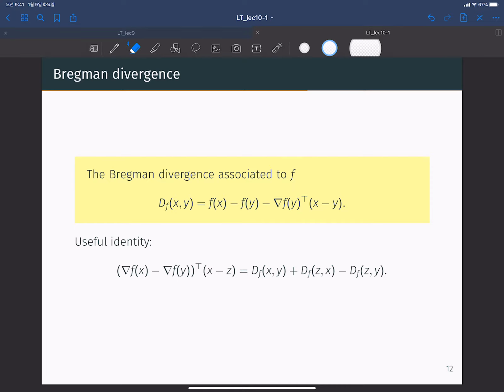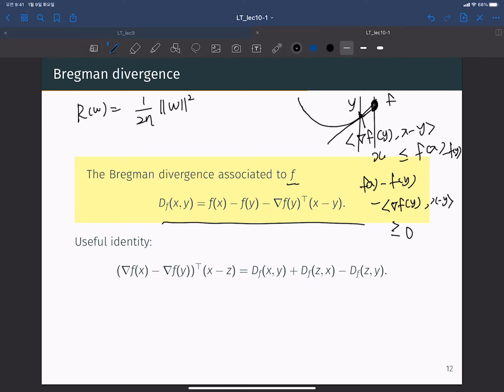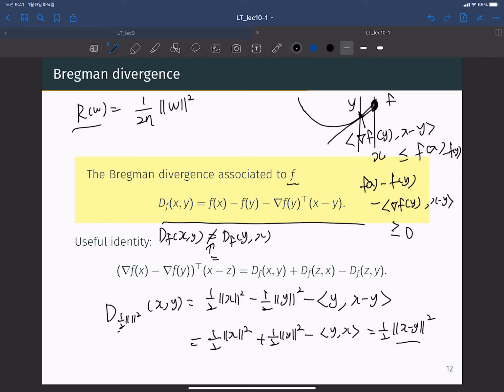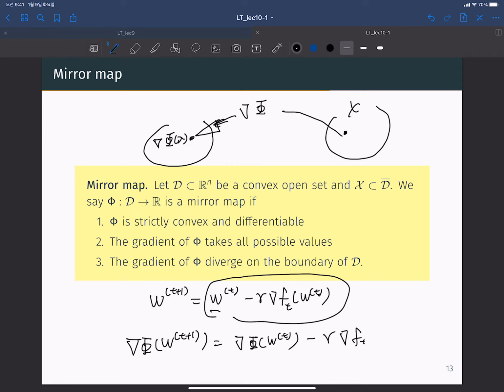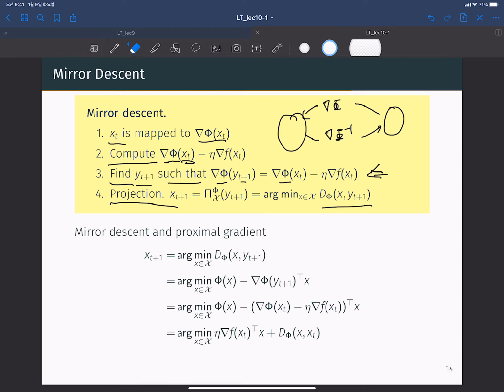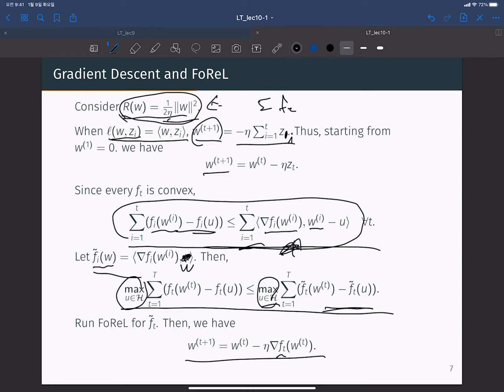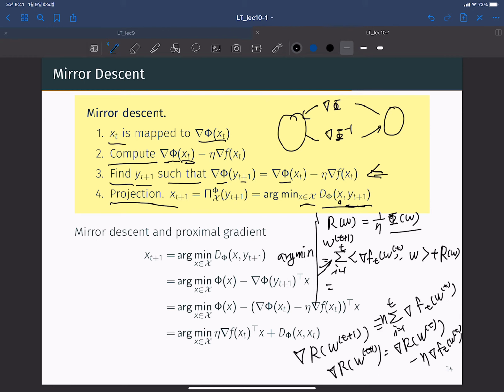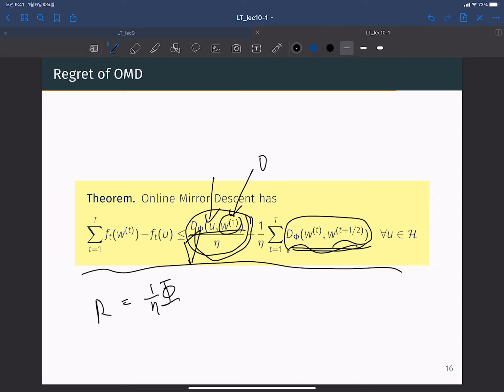[W11-3] Online Mirror Descent